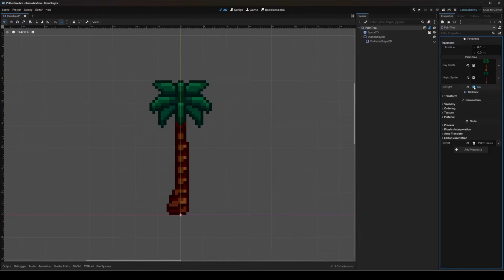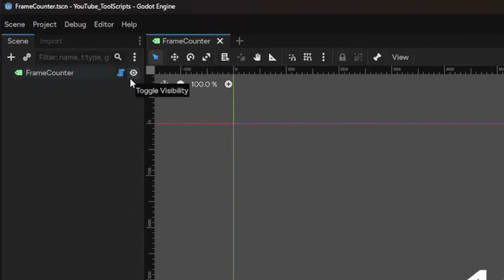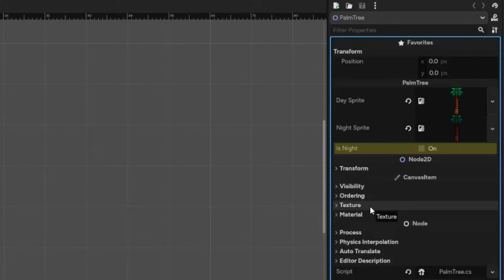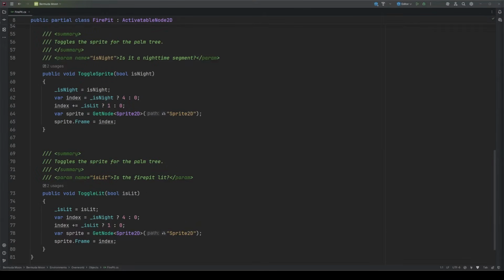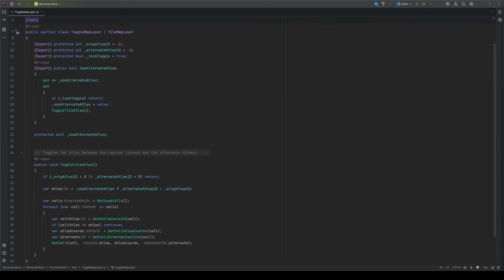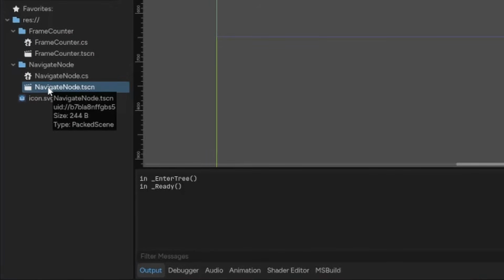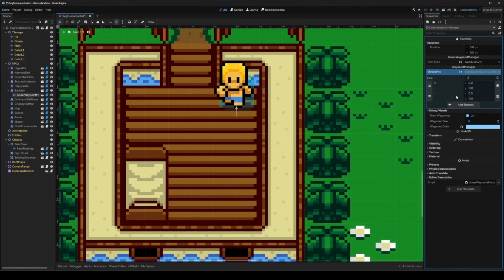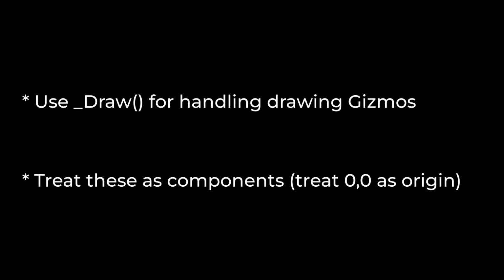Intro to Tool Scripts (Godot | C#)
Tool scripts are the first step to making Godot plugins, and once you know how to build your own dev tools, editing your games can be just as fun as playing them! This video shows you how scripts can run in the Godot editor as well as your game, giving you foundational knowledge for building custom gave dev tools that fit you like a glove!

00:00 Intro
00:43 What are tool scripts?
02:36 Example: Palm Tree
04:14 Example: Fire Pit
04:49 Example: Tilemaps
06:14 Engine.IsEditorHint() and Locking
08:48 Homework
10:38 Outro